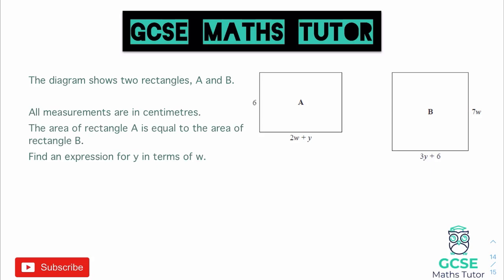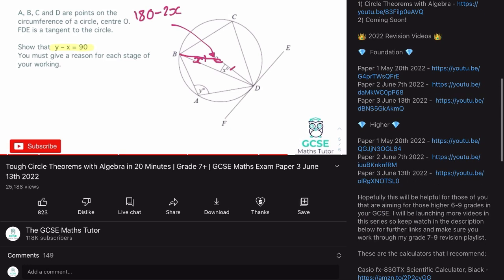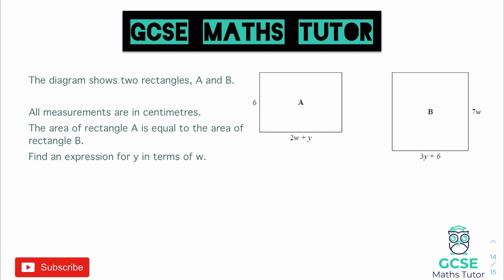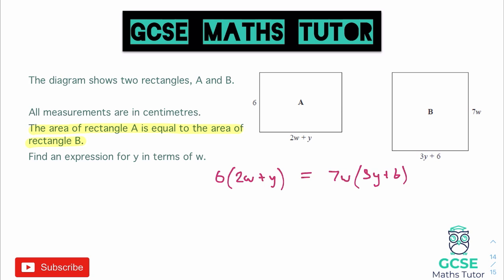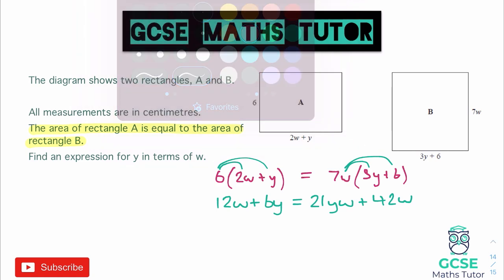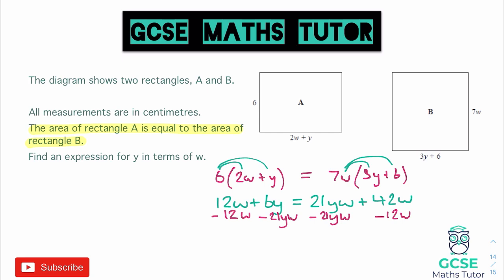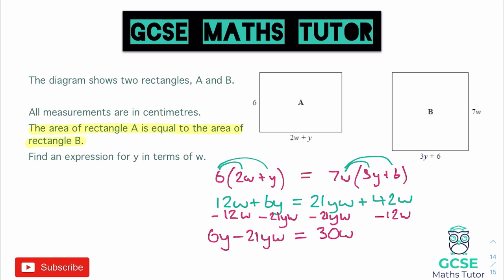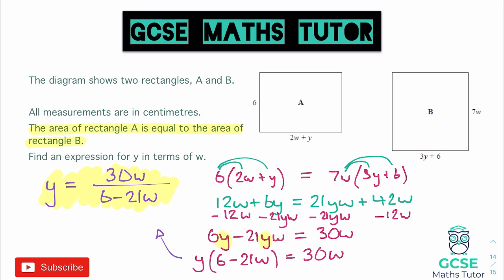Changing the Subject with Forming Expressions | Grade 7+ | GCSE Maths Exam Revision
Here is a difficult exam question on changing the subject that I have selected to help with the 2022 GCSE maths paper 2 exam. I hope you enjoy it!

For more difficult questions, see the videos below:

The 5 Hardest Topics On the 2022 Maths GCSE Exam Paper 3 (Calculator) June 13th | TGMT

💎  Foundation 💎

💎  Higher 💎